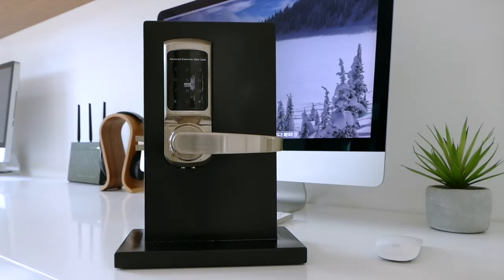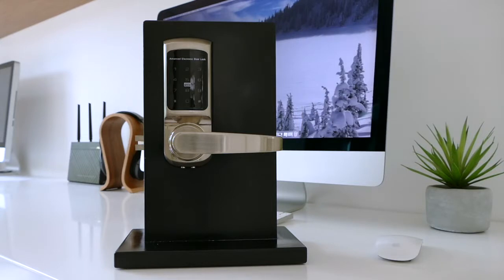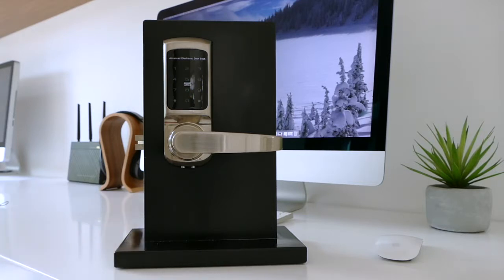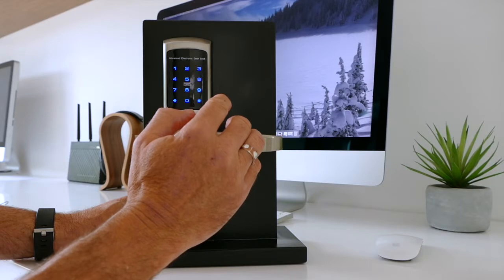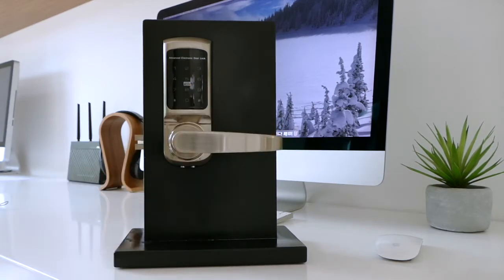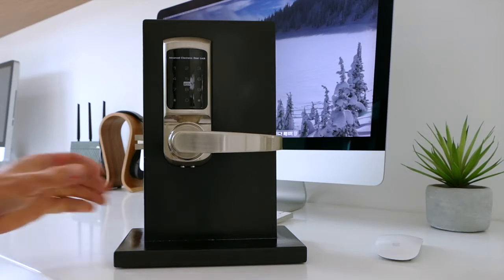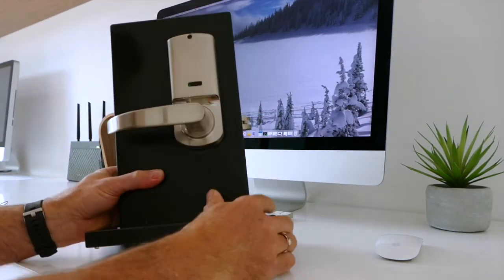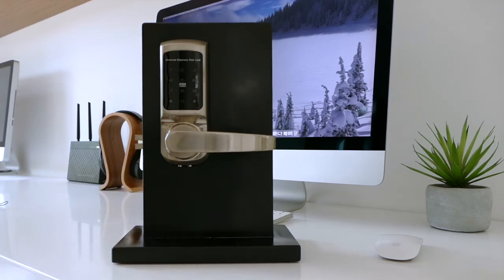FM01 door lock overview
Overview of the FM01 touchscreen PIN and card operated door lock